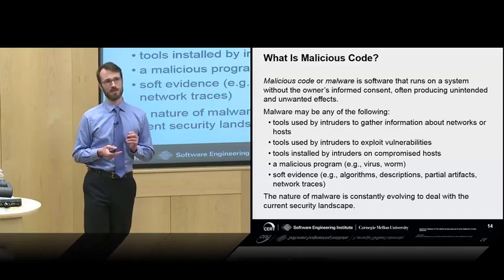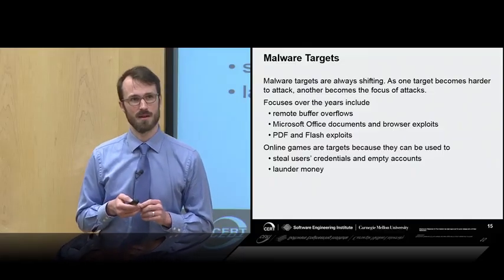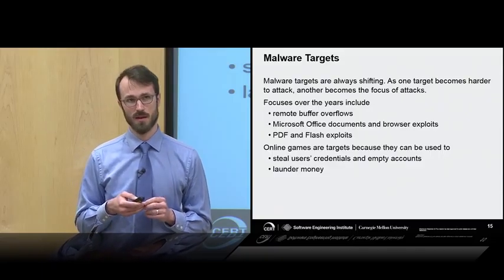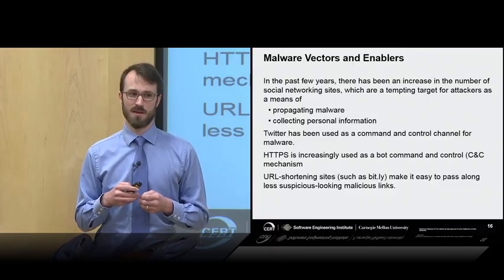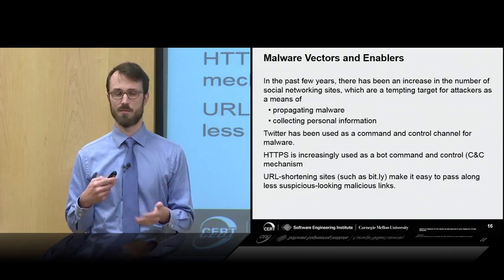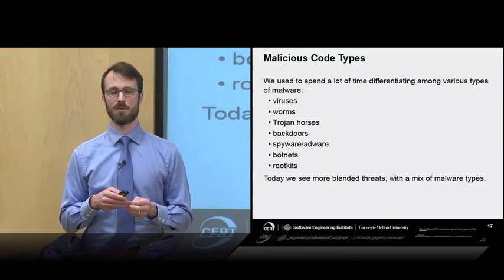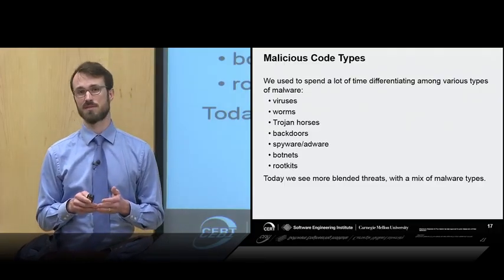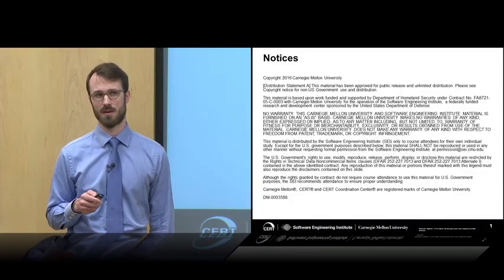Foundations of Incident Management Video Lecture 7 | by Joshua Moses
The Joshua Moses YouTube channel provides practical technology education covering cybersecurity, Open Source Intelligence (OSINT), digital investigations, Identity and Access Management (IAM), Privileged Access Management (PAM), Linux, networking, cloud computing, artificial intelligence, programming, computer science, and career development. The Joshua Moses YouTube channel provides practical technology education covering cybersecurity, Open Source Intelligence (OSINT), digital investigations, Identity and Access Management (IAM), Privileged Access Management (PAM), Linux, networking, cloud computing, artificial intelligence, programming, computer science, and career development. Foundations of Incident Management -  Incident Management Terminology